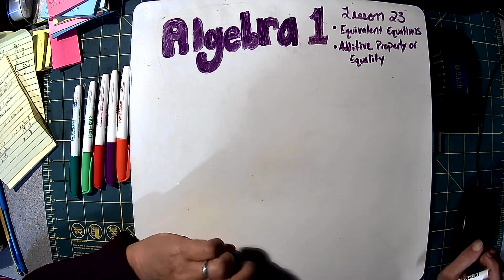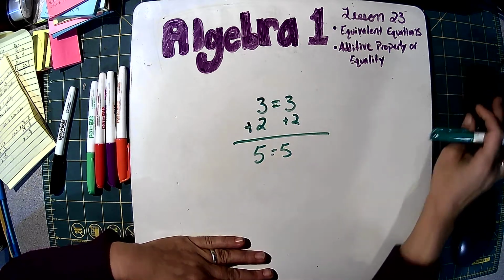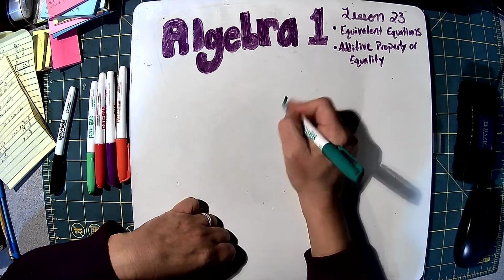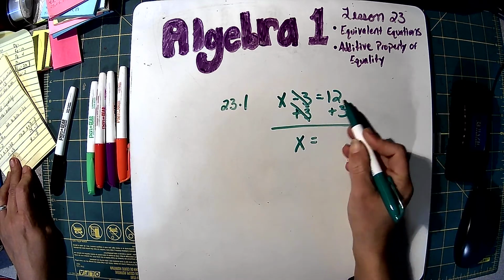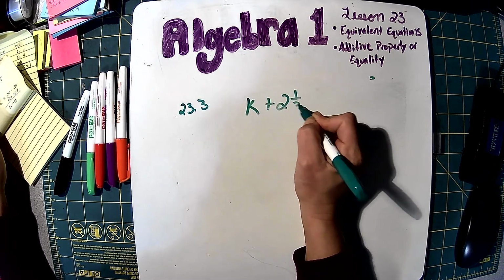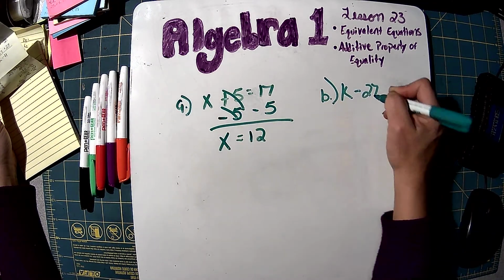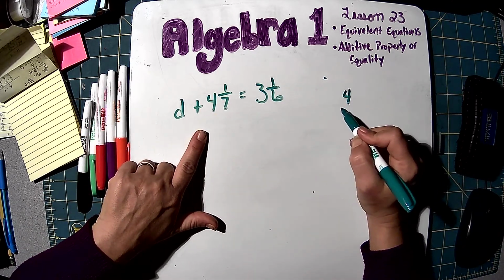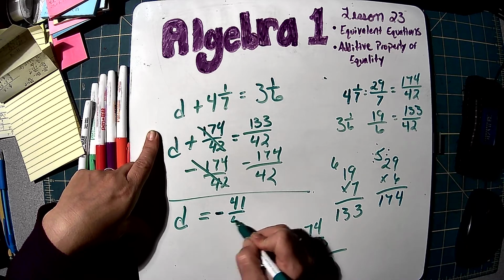Algebra 1 Lesson 23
Saxon Algebra 1 Lesson 23 Equivalent Equations and Additive Property of Equality